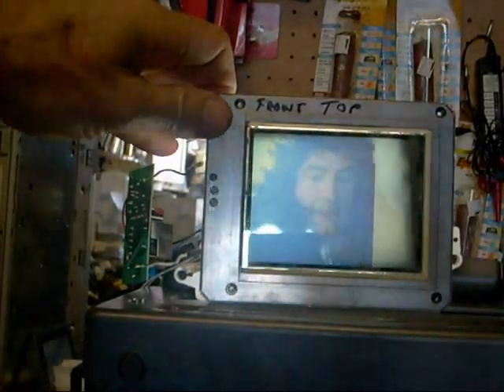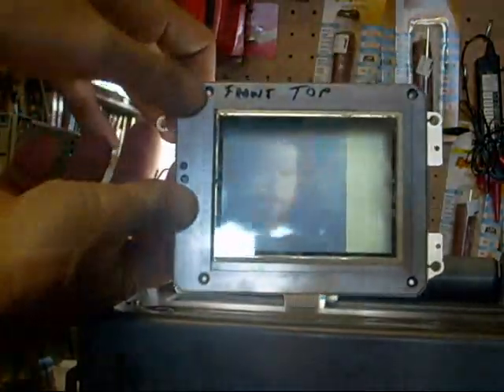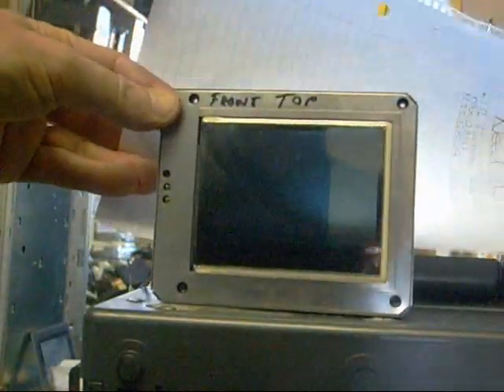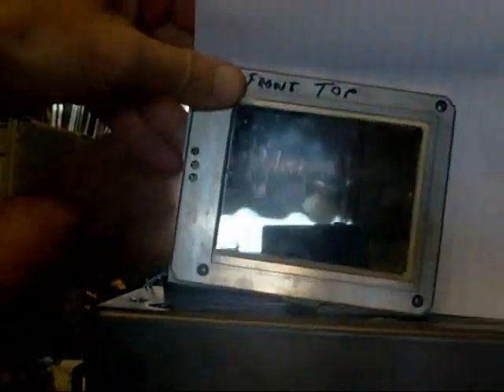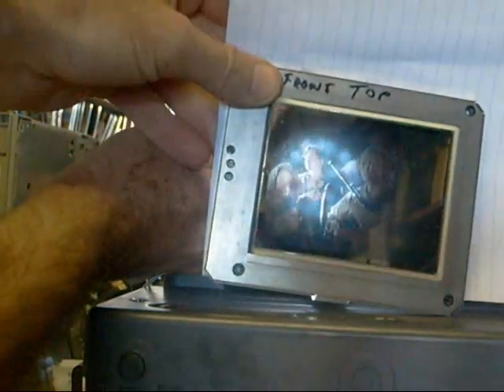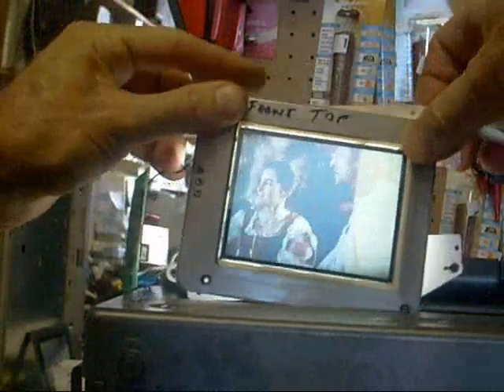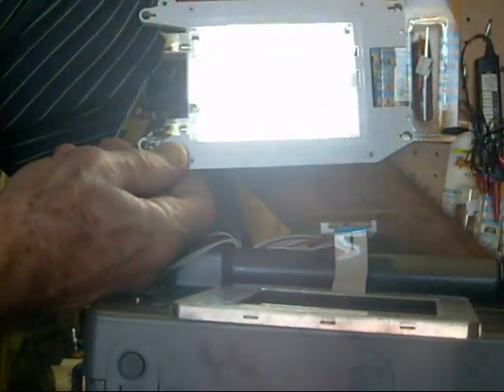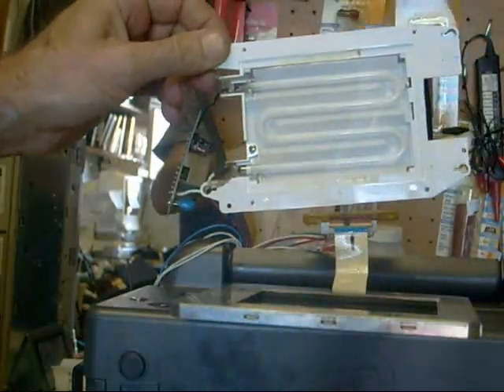LCD BACK LIGHT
This video shows how the picture is produced on an LCD TV with the help of the back light.
If your a professional looking for more understanding on how repair LCD TVs or an electronics hobbyist here are some great resources.
For someone new to electronics the first few pages of this book may be a bit challenging but the majority of this book is easy reading with lots of pictures,diagrams and useful troubleshooting techniques. Johns book gives you a good idea about the main test points you should look for and their approximate voltages.
I have not yet read Jestines book on Testing electronic components but I was told it's a good one for a person just starting out in electronic troubleshooting.
Even though this book was about computer monitor repair I found most of the troubleshooting techniques he demonstrates also applied to LCD TV repair so I was glad to have read it. Much like the book on Switch Mode Power Supplies it was easy to read and similar to Johns Prehers book on LCD repair but in Jestines own style. It had lots of pictures and good troubleshooting techniques.
Mikes TV case histories The latest paperback edition has 1300 case histories on LCD, CRT, Plasma and Projection TVs. 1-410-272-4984
This ebook has 56 case histories on nothing but LCD TVs
and which parts he replaced to get them going. I found this ebook was helpful in better understanding the connection between certain symptoms and their causes. Right now it's only 10 dollars.